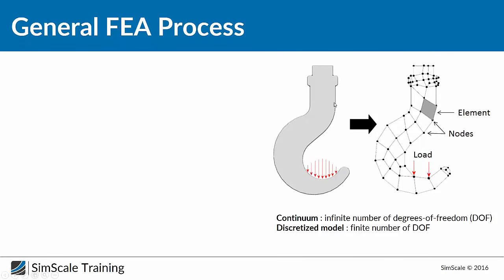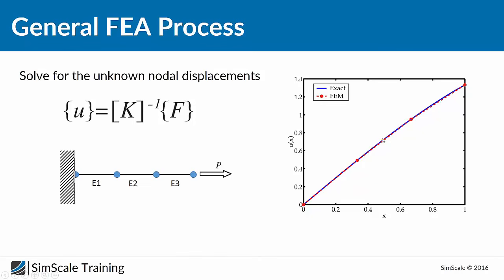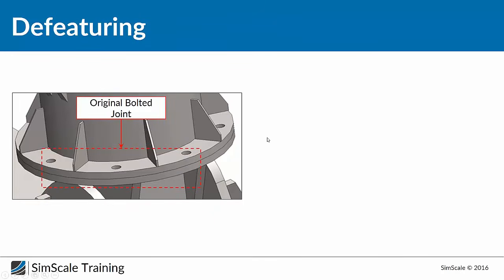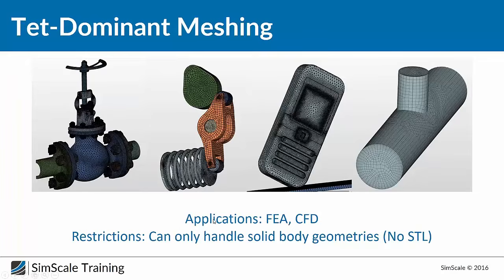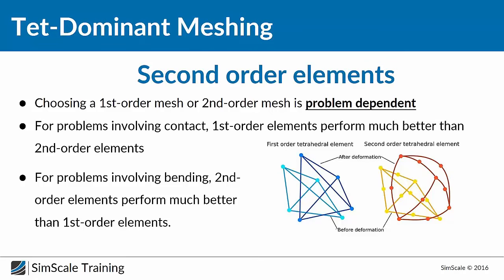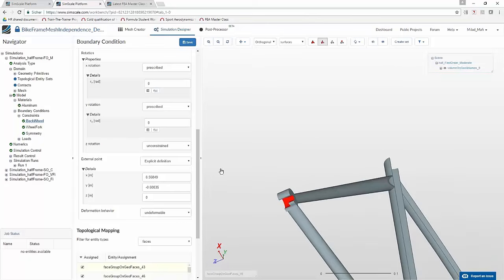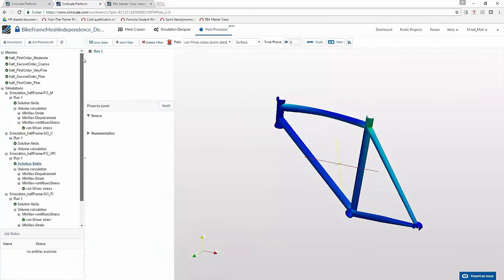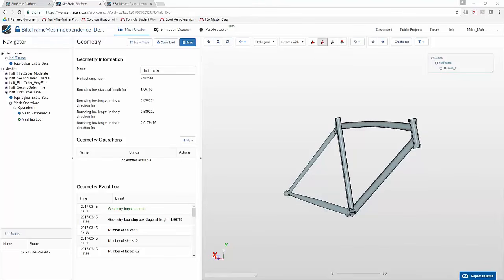FEA Master Class: Advanced Meshing Strategies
In this session of the FEA Master Class, we discuss advanced meshing strategies. You will learn about the fundamentals of finite element discretization and how to choose the right approach for your engineering problem.

(01:39) About This Webinar
(03:54) Introduction
(04:06) General FEA Process
(19:24) CAD Preparation
(25:15) Mesh Convergence Study
(29:30) Tet-Dominant Meshing
(43:16) Live Demonstration
(52:47) Homework and Q&A